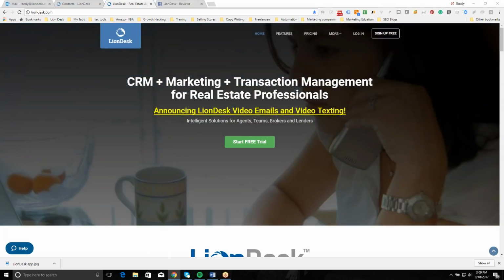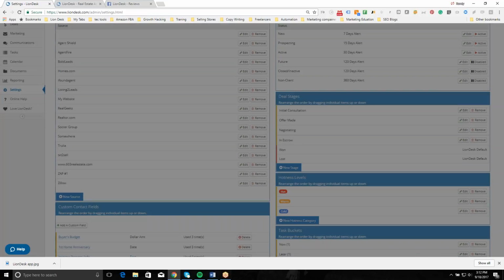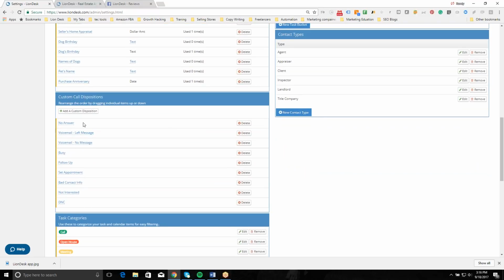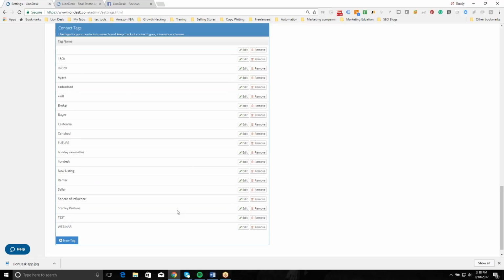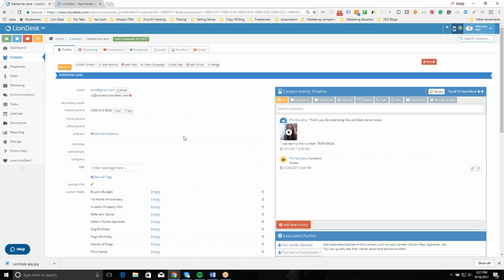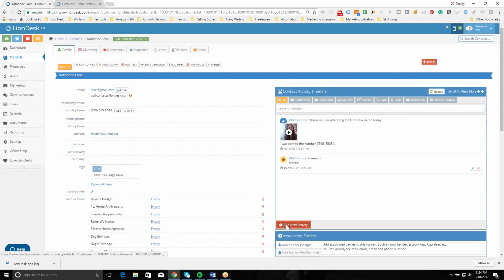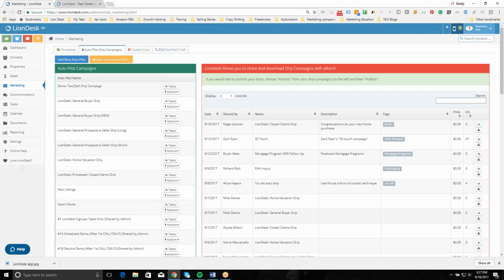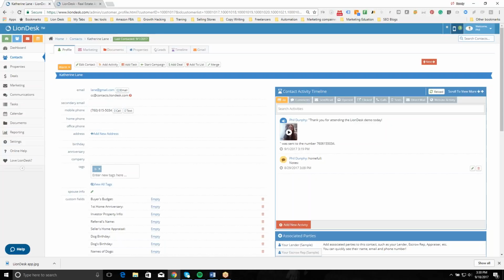How to use LionDesk for maximum conversion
Learn how to use LionDesk CRM for maximum conversion of your leads, past clients and sphere of influence.

LionDesk solves the problems most agents face of:
- Forgetting to follow up on important tasks
- Losing deals because leads fell through the cracks
- Knowing what to do each day to stay in massive action

Known as the most affordable and easy-to-use CRM for sales professionals and small businesses, LionDesk allows you to go from Lead to Close in a highly customizable platform.